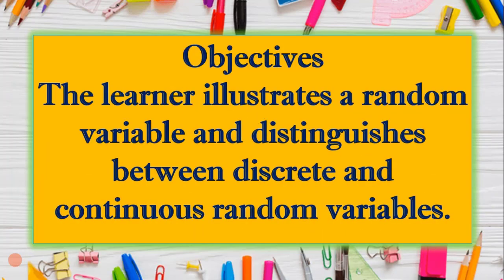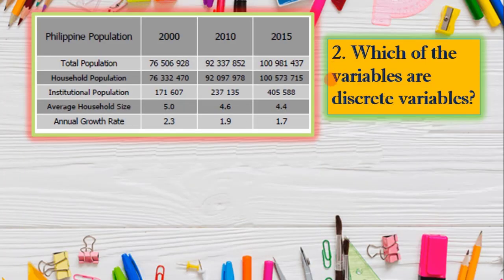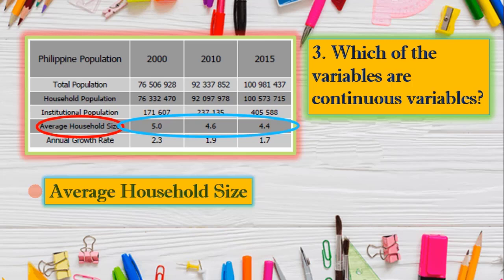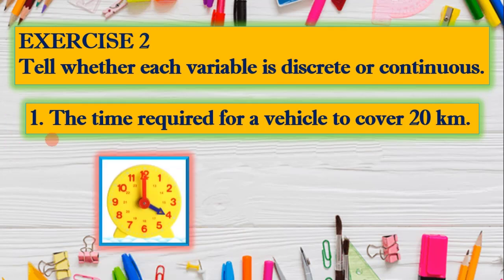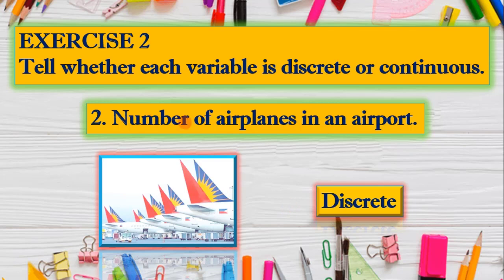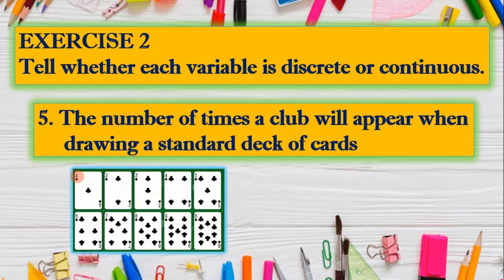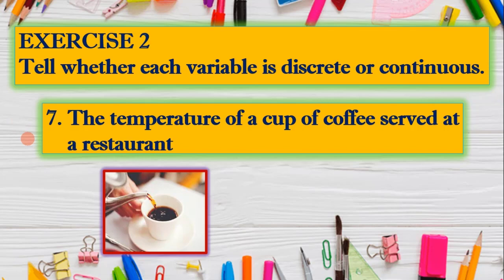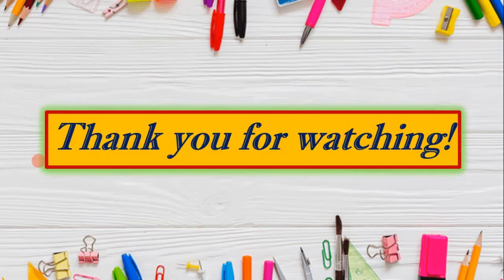Distinguish between discrete & continuous random variable (SHS Stat & Prob, Quarter-3 Week 1-A)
Statistics and Probability (Quarter 3 Week 1-A)
The Learner illustrates a Random Variable distinguished between Discrete and Continuous Random Variable.